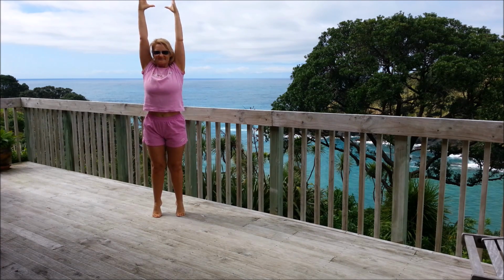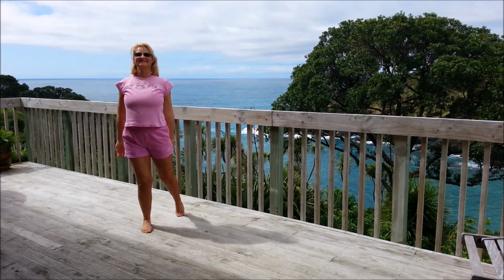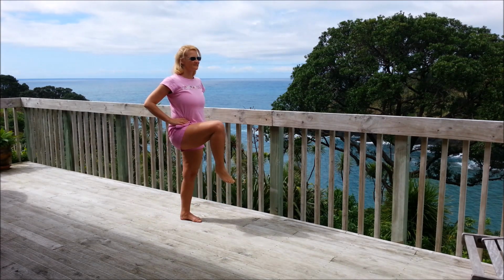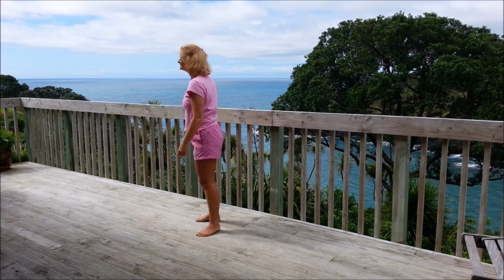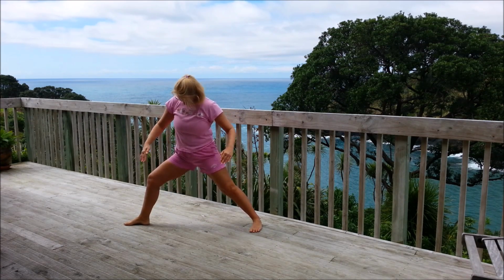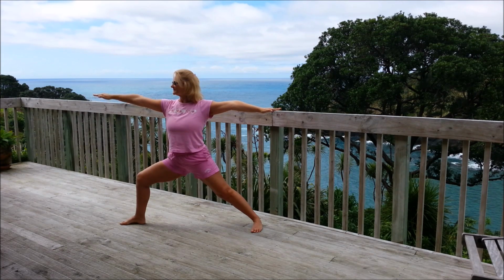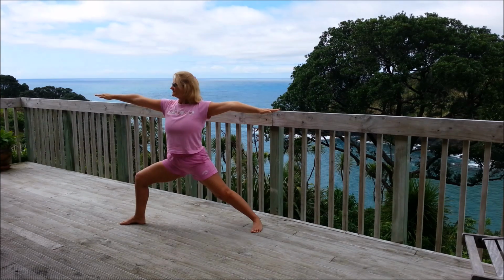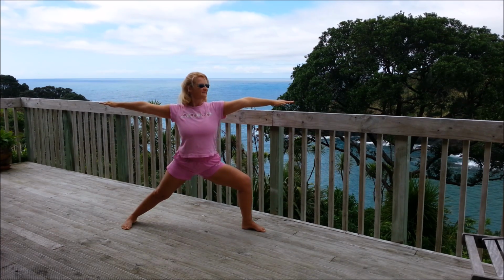Free Yoga On The Beach/IN NATURE Day 185 of 365 DAY CHALLENGE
Shelley Charlton invites you to join her for a little bit of yoga each day.
Please listen to your body and never, ever strain or push through pain.
Can you guess where we are?